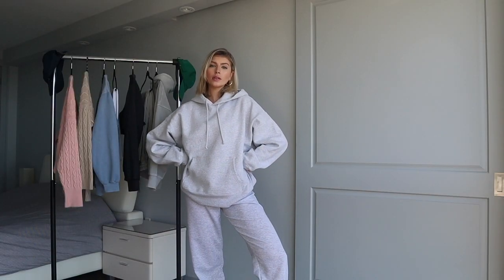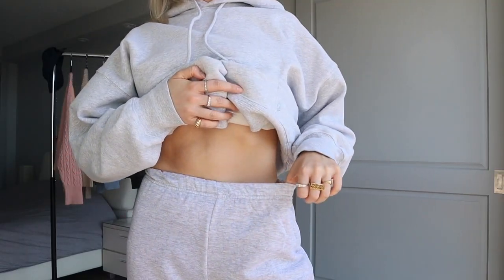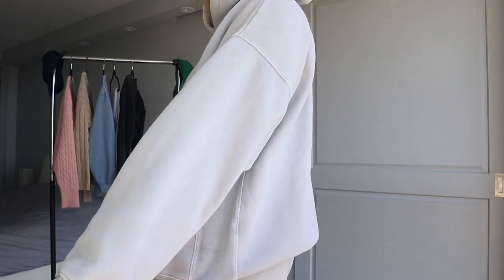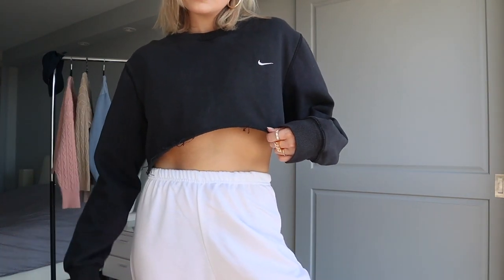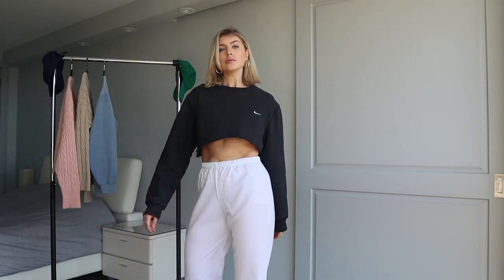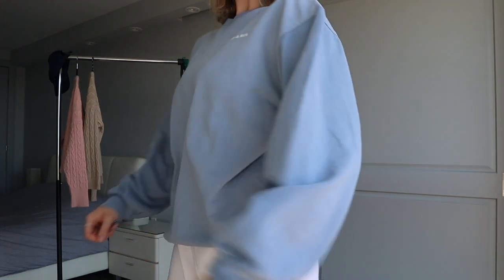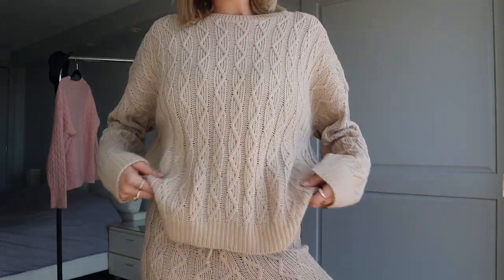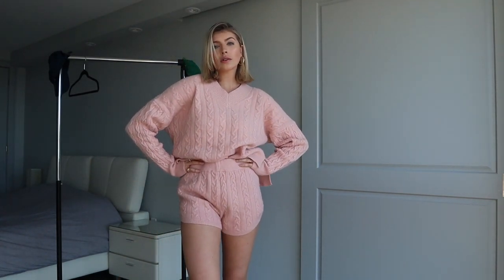AFFORDABLE LOUNGEWEAR Try-on Haul | Aritzia, Nastygal, Sporty & Rich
Grey Sweatpants (similar)
White Sweatpants (similar)
Camel Knit Set
Pink Knit Set - sold out :(